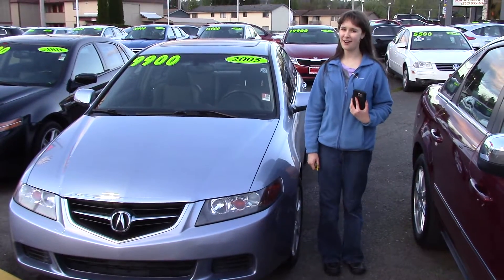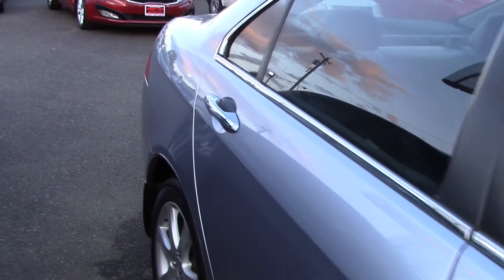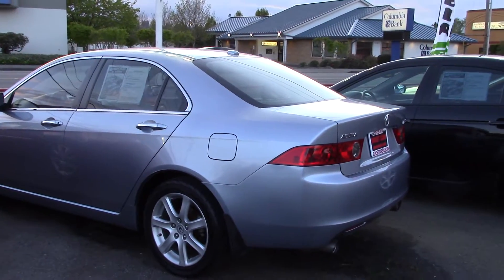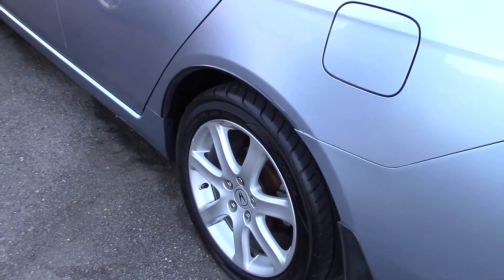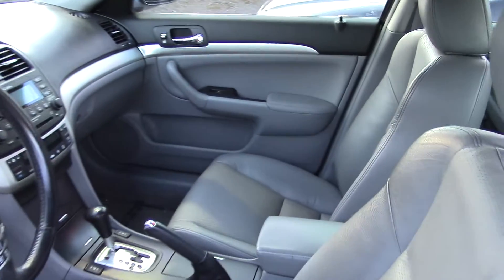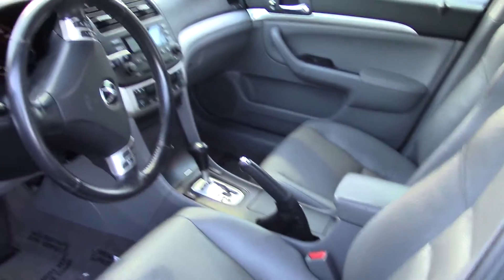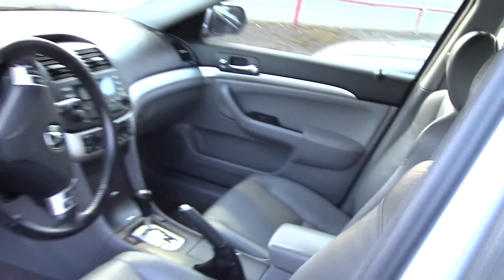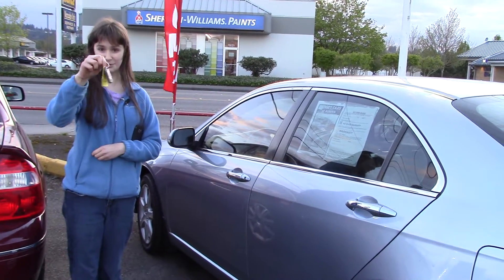2005 Acura TSX Base (Stock #96197) at Sunset Cars of Auburn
When you come in, tell them that Jordan sent you!